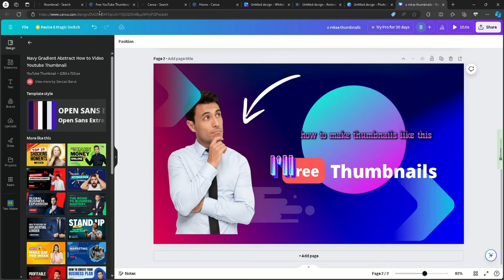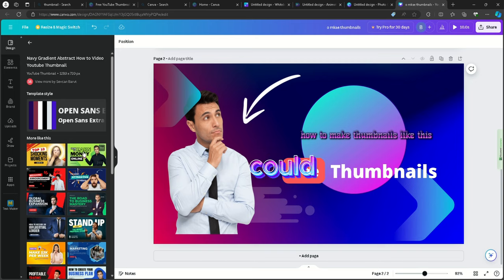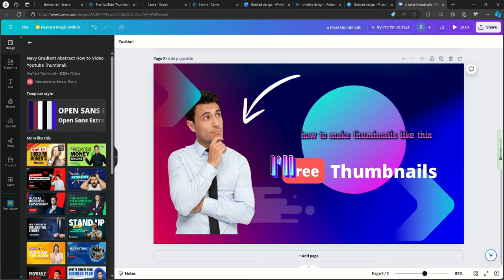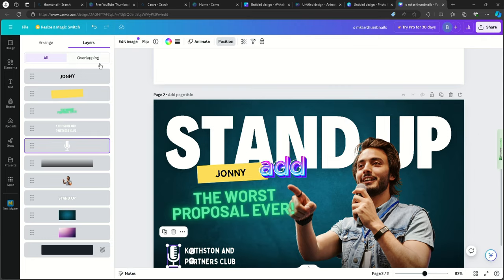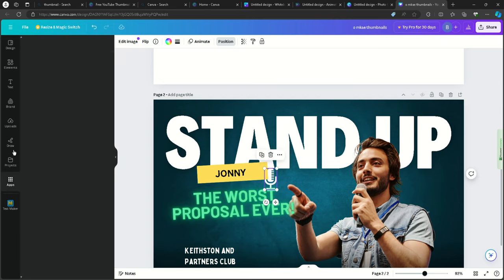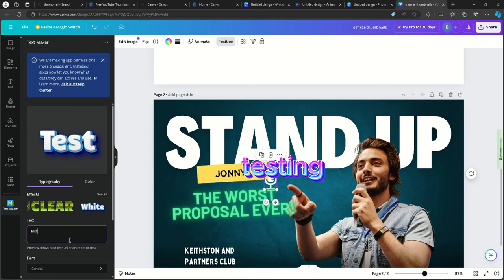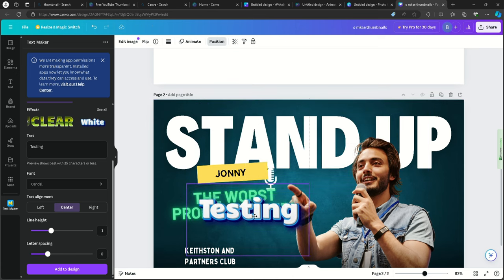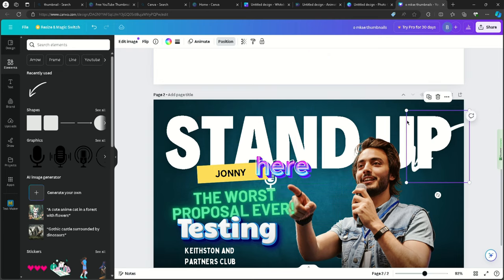how to make thumbnails on CANVA